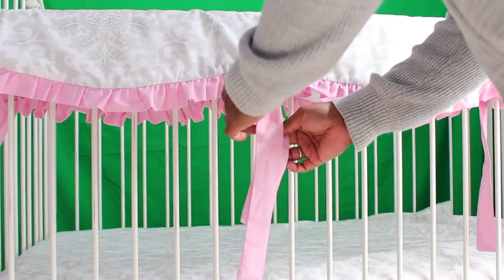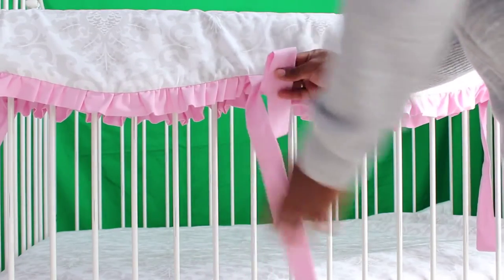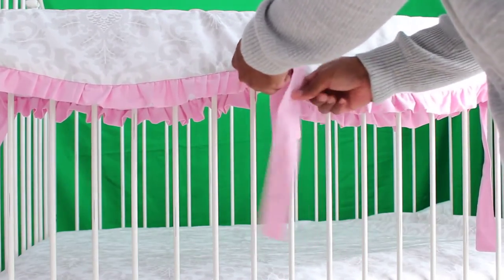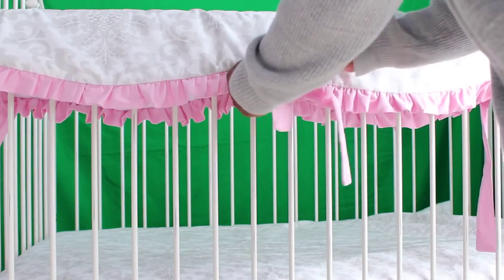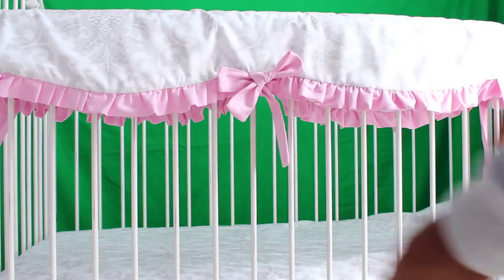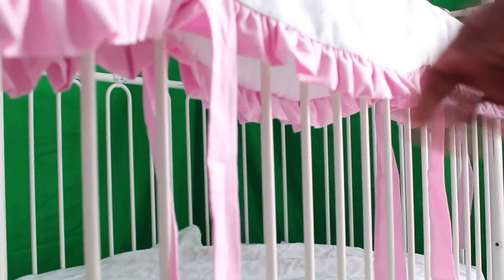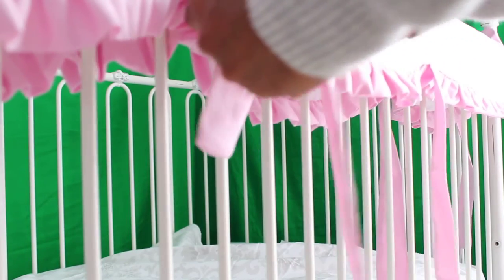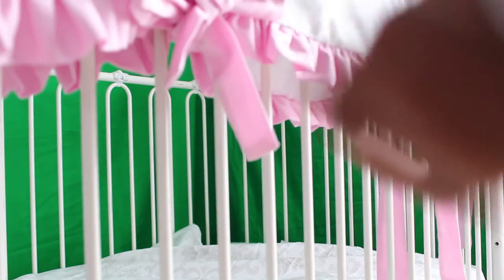Crib Rail Cover - Bow Ties (How to)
Quick video showing how we get the bow ties on the crib rail covers. Remember, if you want something more stunning, purchase the large pre-tied bows that can embellish the crib or used as curtain tie backs.